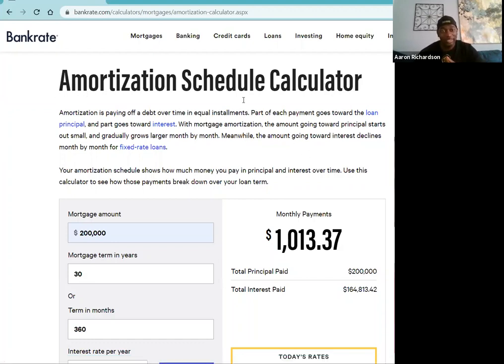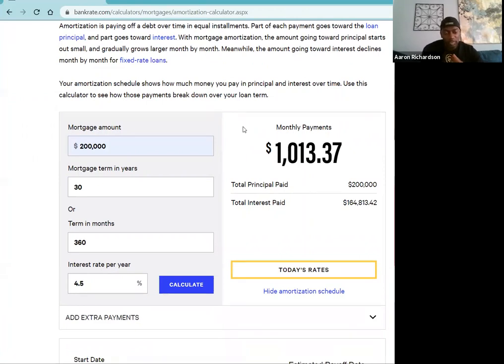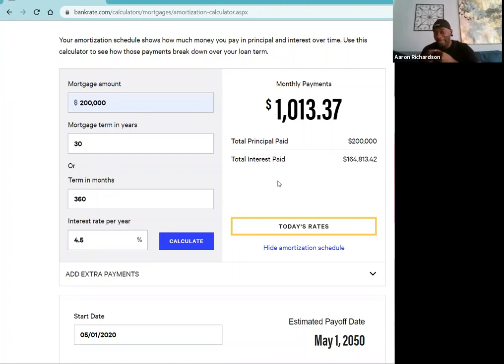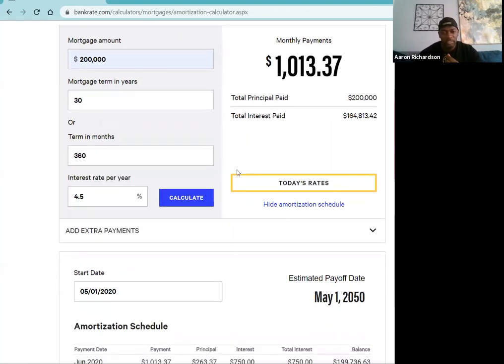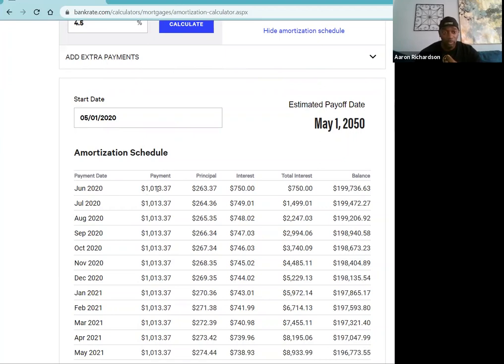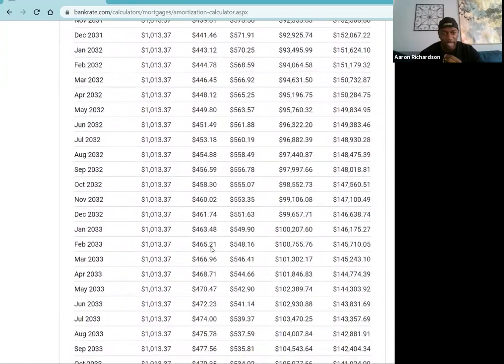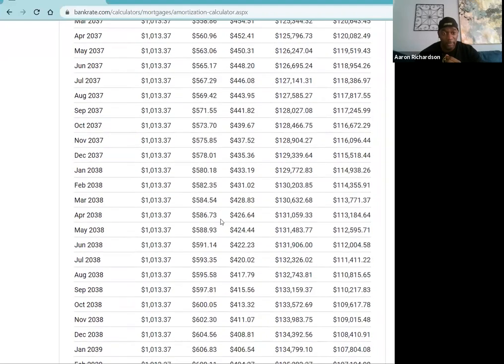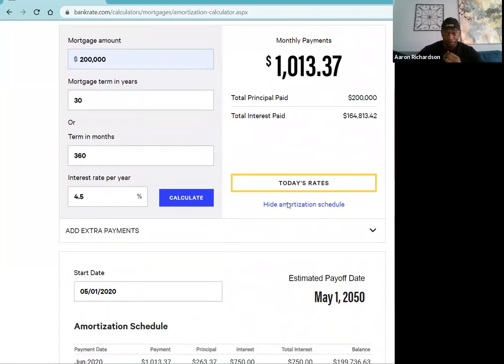Mortgage Knowledge: What is Amortization?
In today's video we explore the concept of Amortization and how it works for a Fixed Rate 30 year mortgage.